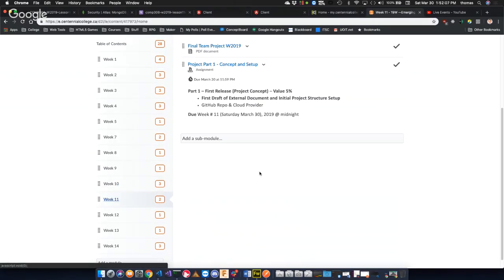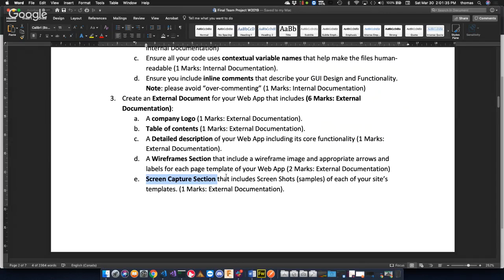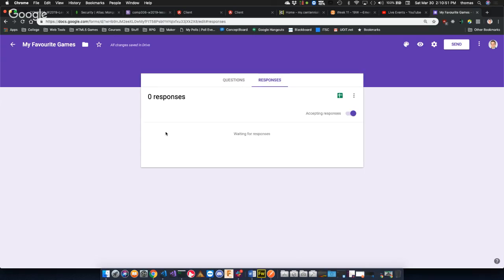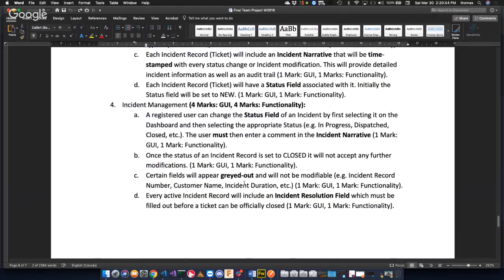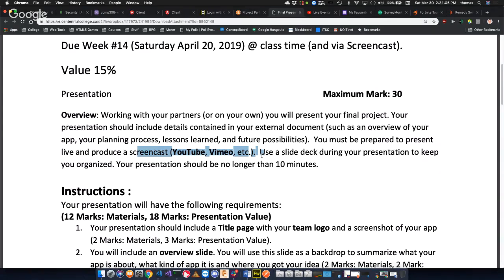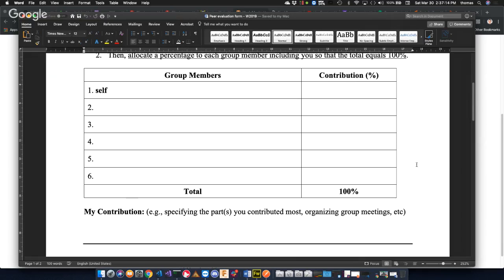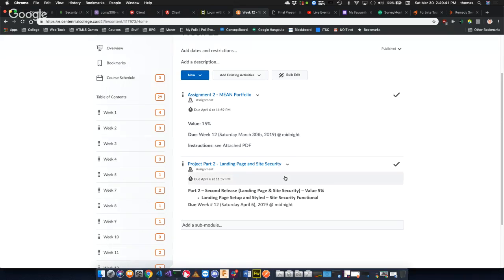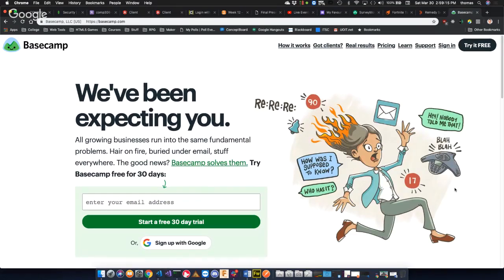COMP308 - W2019 - Lesson 11 - Part 1 - Group Project Info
COMP308 - W2019 - Emerging Technologies - Lesson 11 - Part 1 - Group Project Info